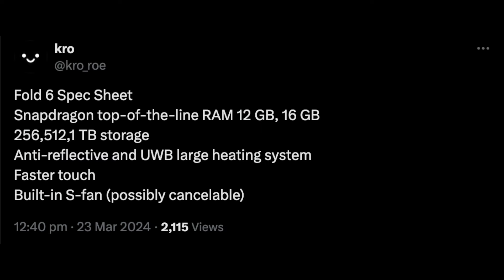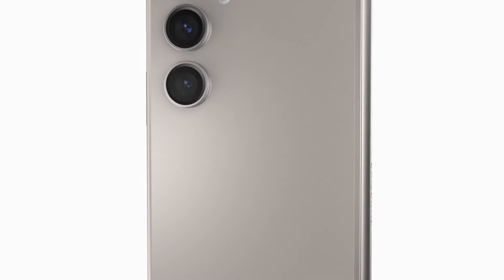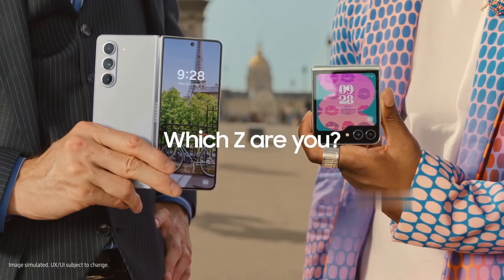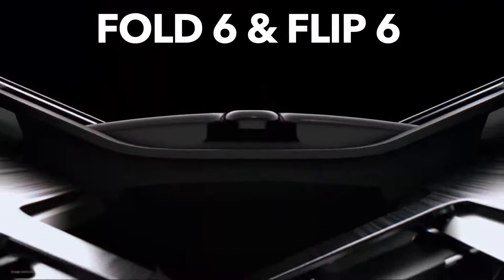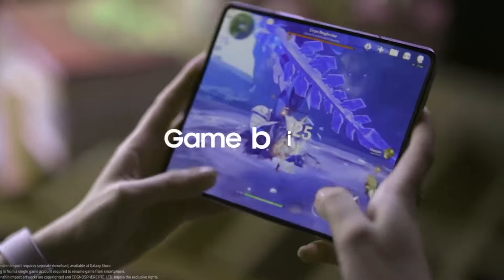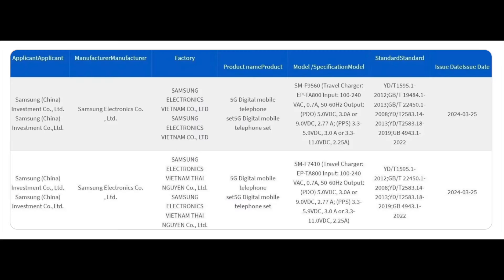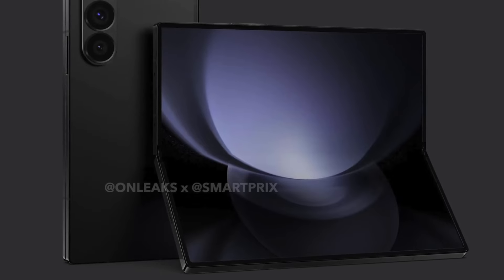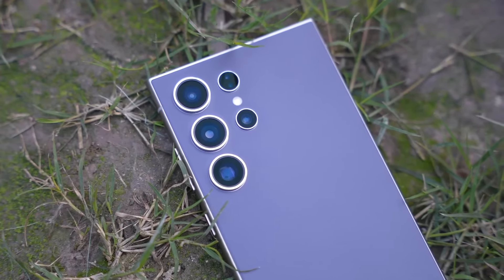Samsung Galaxy Z Fold 6 - LEVEL UP LEVEL UP!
Cheaper Galaxy Z Fold 6 rumored to launch this year with $800 price tag. The Galaxy Z Fold 6 FE cameras, though, are expected to be similar to the pricier Galaxy Z Fold 5.